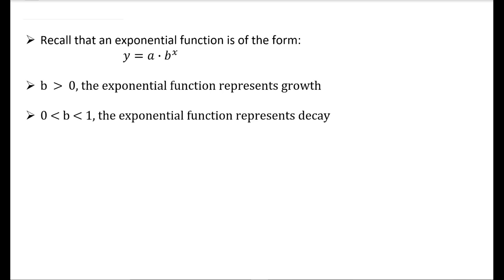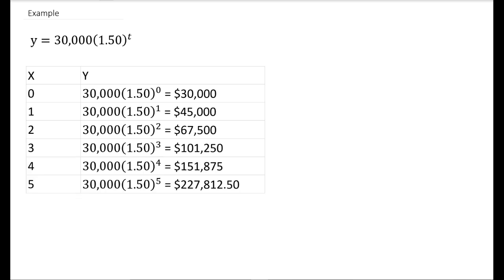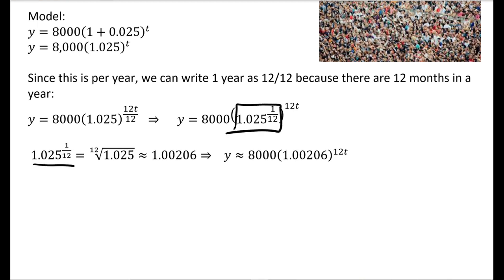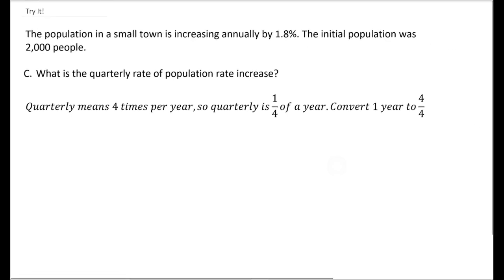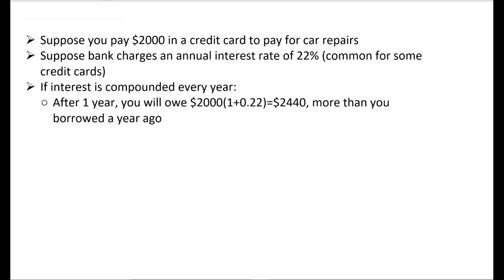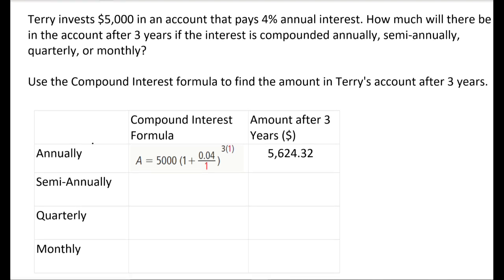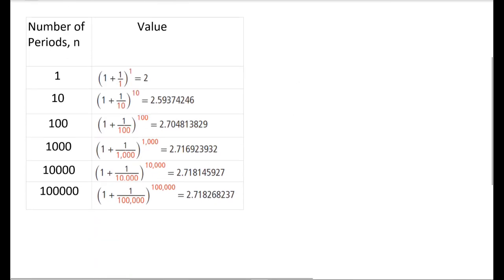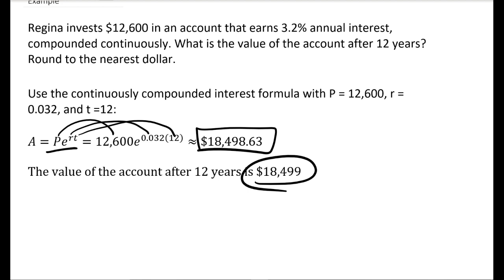Algebra2 Lesson 6.2: Exponential Models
In this video we discuss the exponential growth and decay model. We also discuss compound interest and continuous compound interest. We work a few application problems.